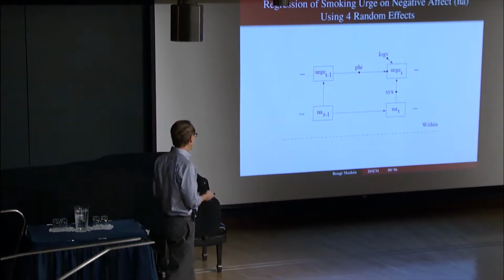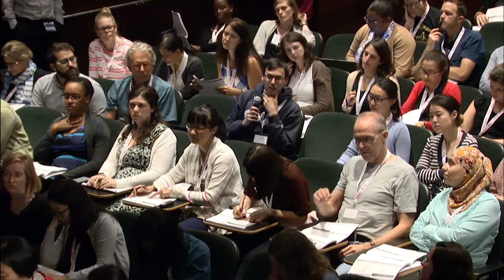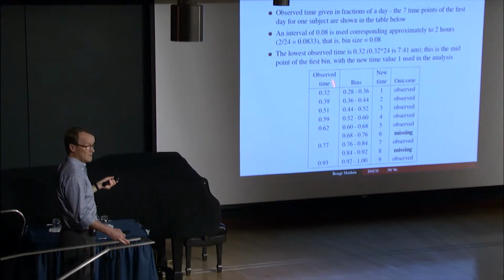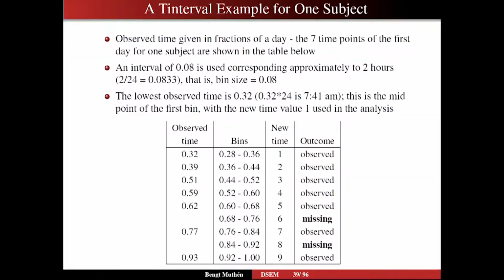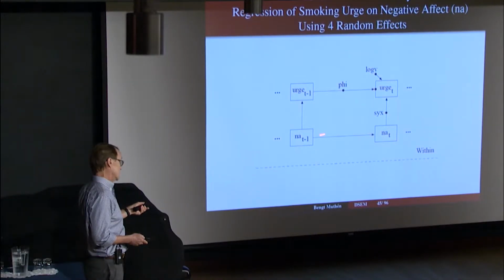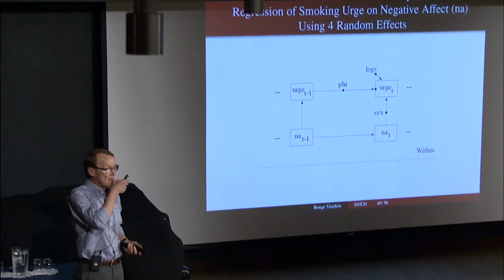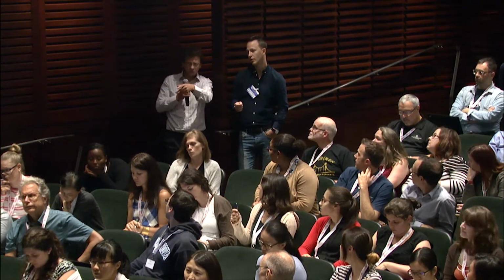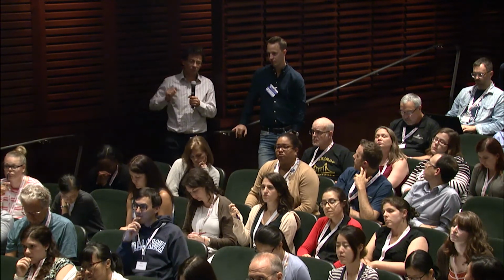Q&A Session, Mplus Short Course Topic 12: Introduction to Longitudinal Analysis Part 10d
Mplus Short Course Topic 12: Introduction to Longitudinal Analysis Part 10d